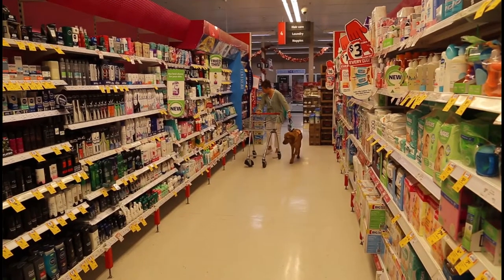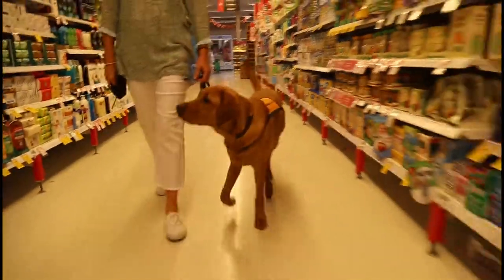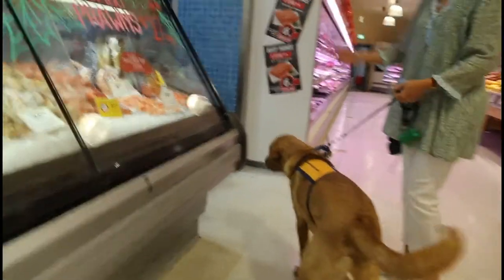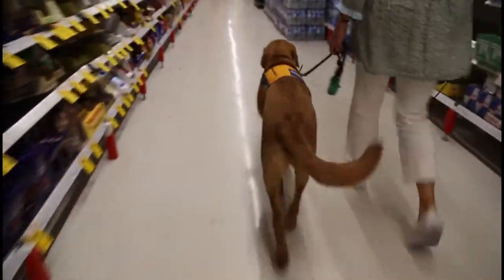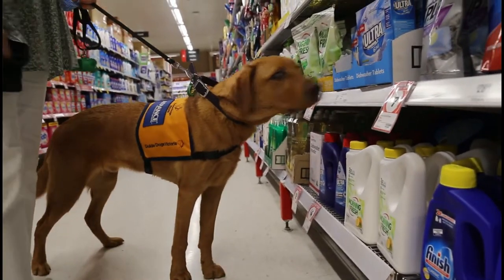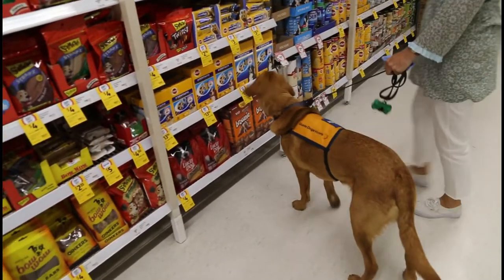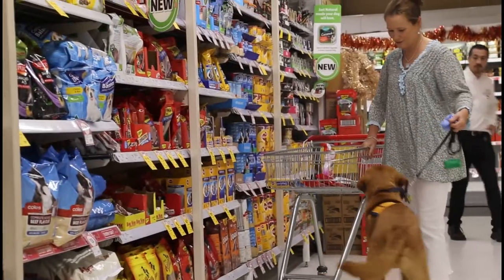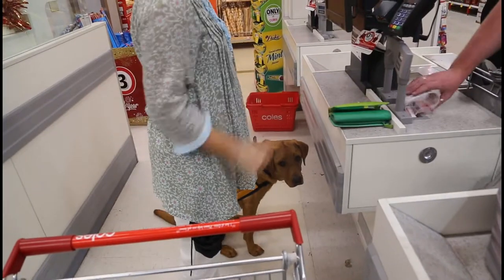Episode 10 - Supermarket